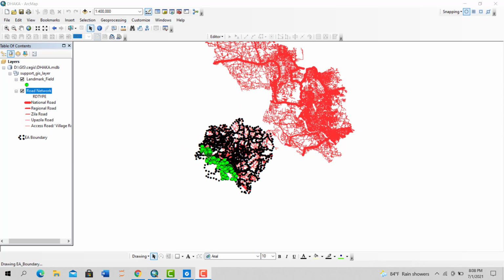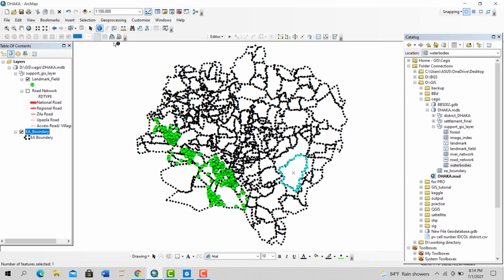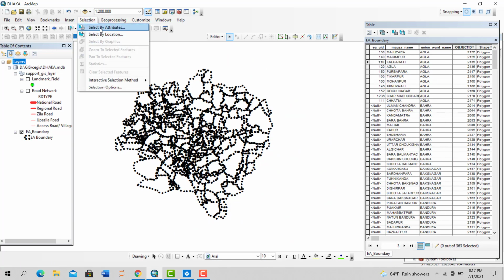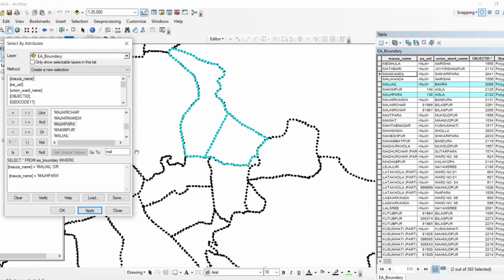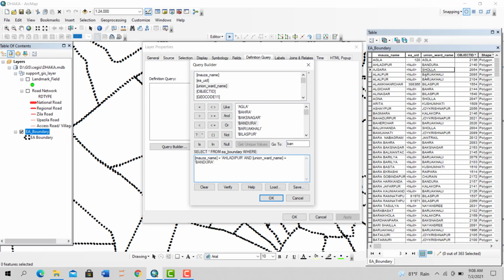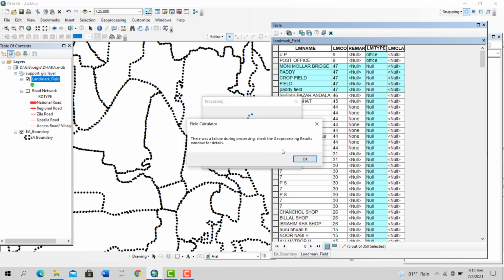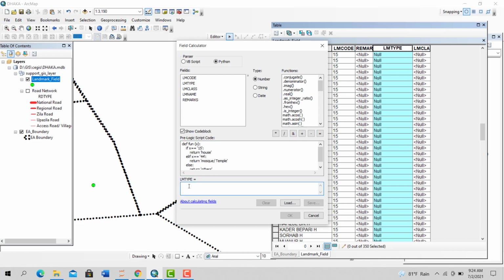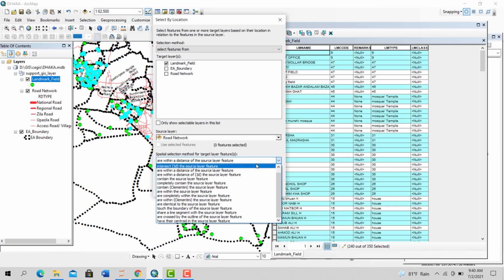Select features by location and attributes in ArcGIS | SQL query and python command in ArcGIS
In this video we tried to show the uses of select by attributes, select by location, select by lasso, polygon features. we also included sql query building python commands improve your work efficiency